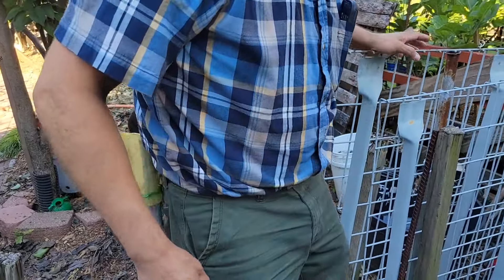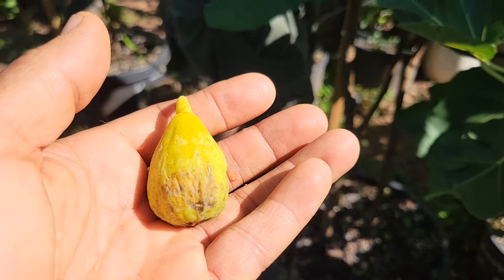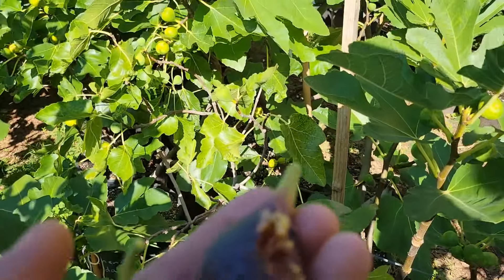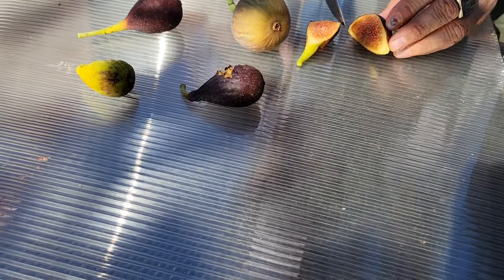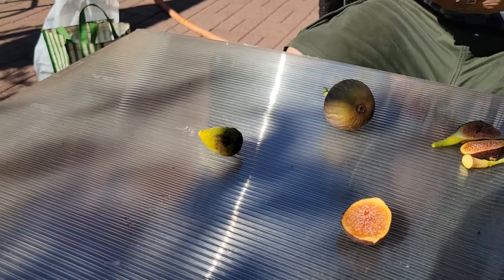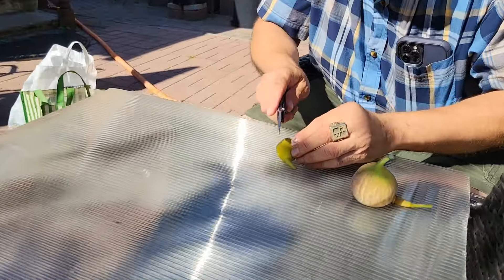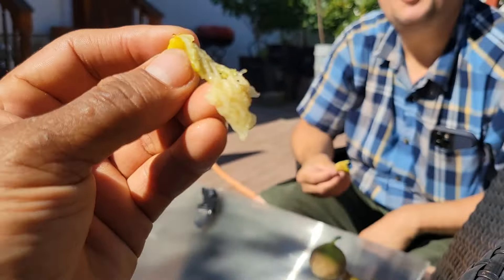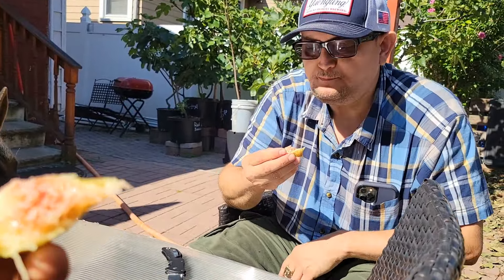Blanquella MP, Moro di Caneva ,Cateto FDM, August 13, 2024